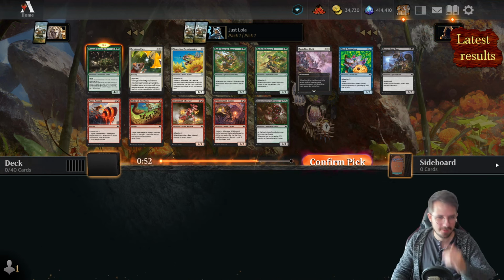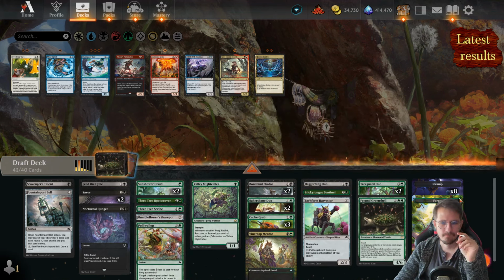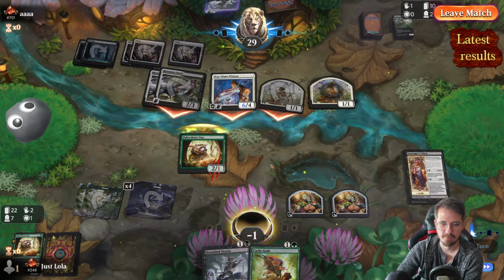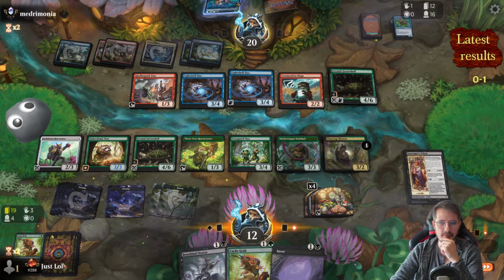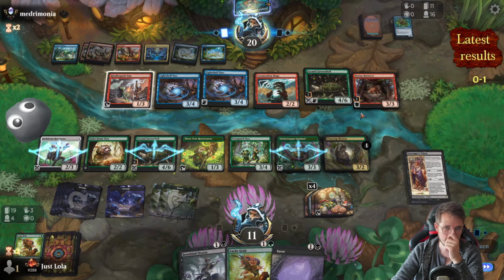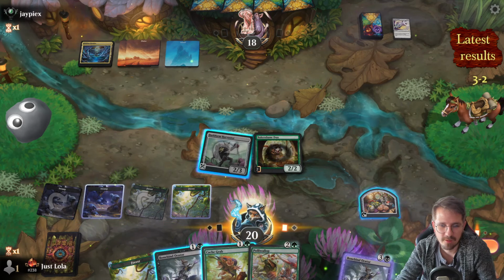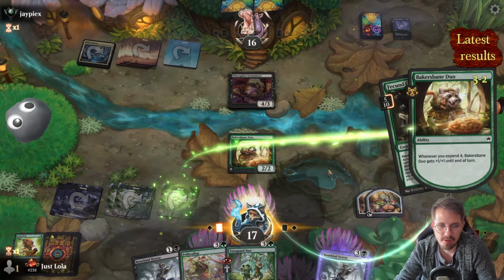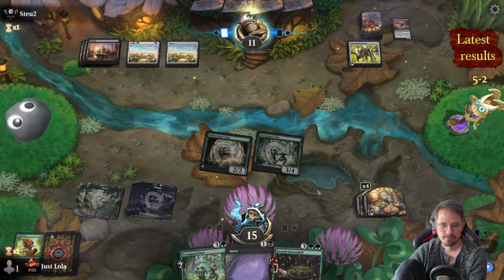I HAVE THE NUTS | Bloomburrow Draft | Mythic Rank | MTG Arena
Match Timestamps:
00:00 Drafting
11:42 Round 1
21:45 Round 2
35:16 Round 3
44:04 Round 4
52:05 Round 5
59:26 Round 6
1:02:29 Round 7
1:09:21 Round 8

I stream limited magic almost daily on twitch.

Art of Draft is Magic: The Gathering weekly podcast with a focus on Limited MTG. Improve your drafting, deckbuilding and gameplay with Luka (Justlolaman) and Kyle (TheHamTV) who sport some of the highest winrates and monthly finishes in the world.

If you are interested in getting better at magic and learning from someone who ends up top 10 mythic most months, I offer coaching on metafy.

(vers 24.9.7| [09/17]11e9 | more print changes | )